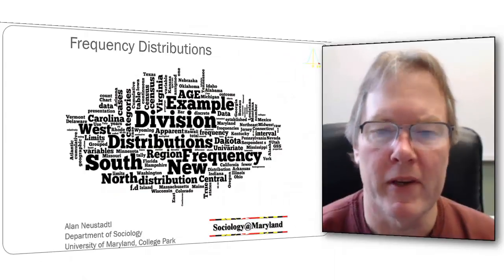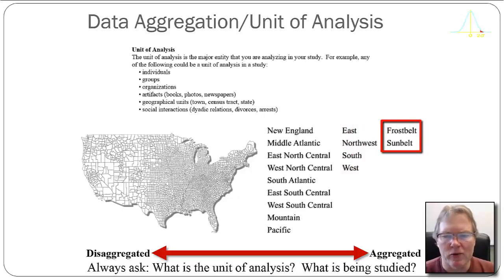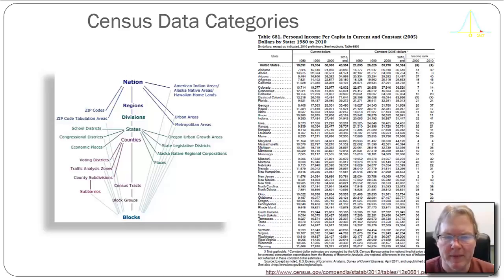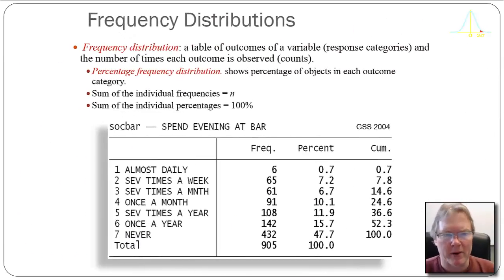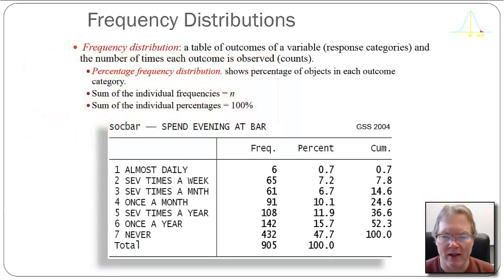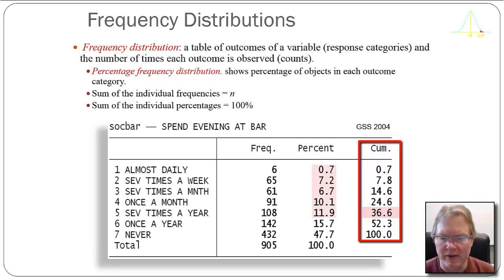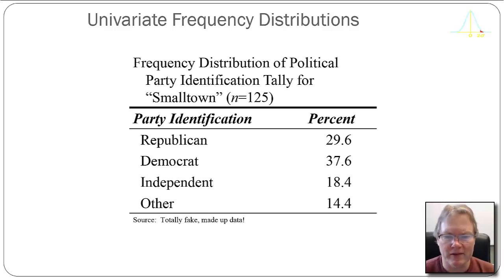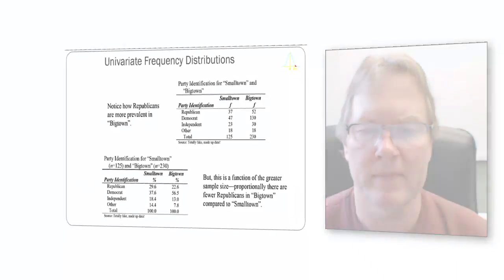Univariate Frequency Distributions for Discrete Variables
This video discusses how to create and interpret univariate frequency distributions for discrete measures.